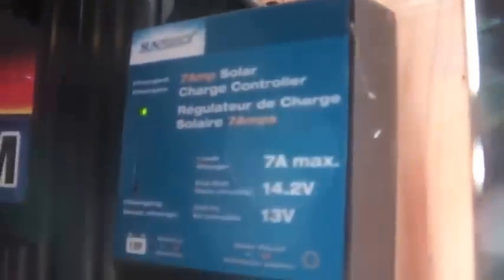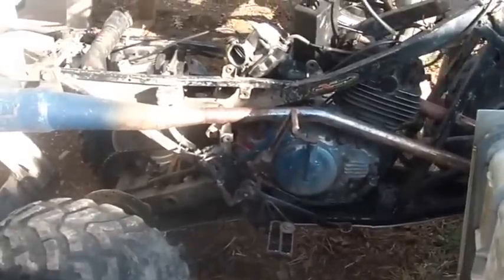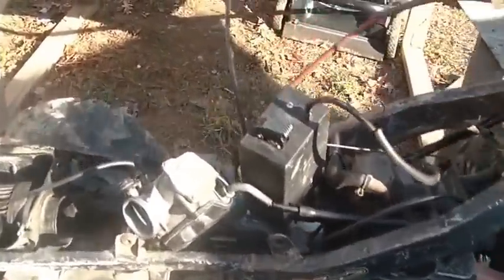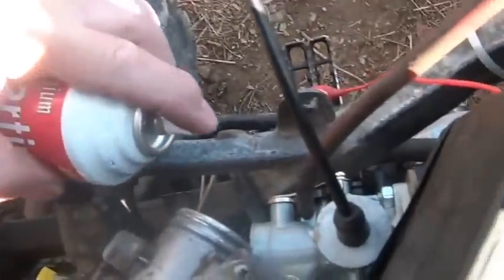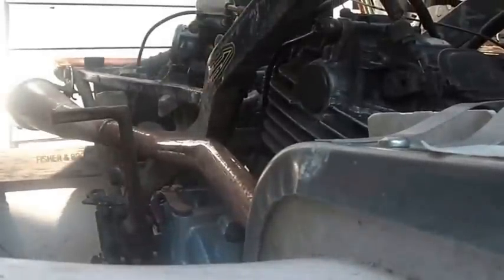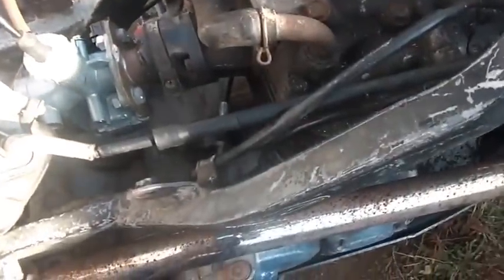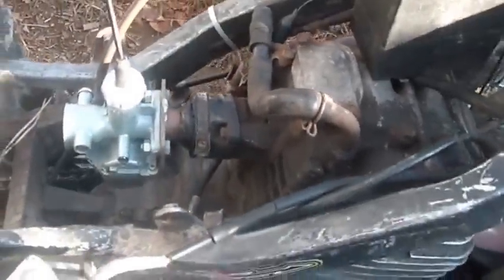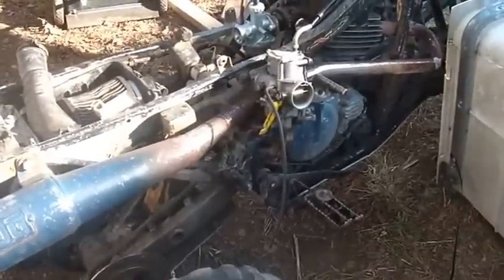Honda 250X cold start, using 12VDC GY6 Portable CDI and ATC200S Carb,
Honda 250X start, using 12VDC GY6 Portable CDI, with a Honda ATC200S Carb, engine runs well, no strange sounds, no smoke, tried clutch, seems to work, shifted into gear, looks like this ATV is worth fixing, will not be parted out, Harvey Spooner, Hoarding Mayhem,

Show more